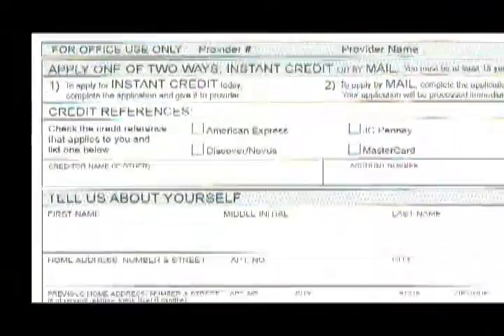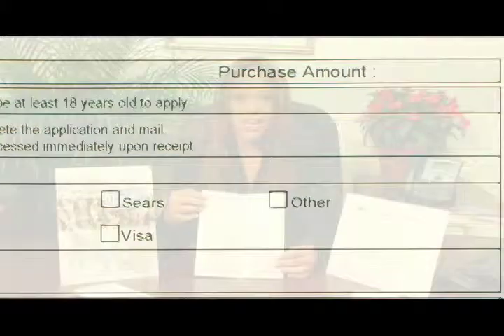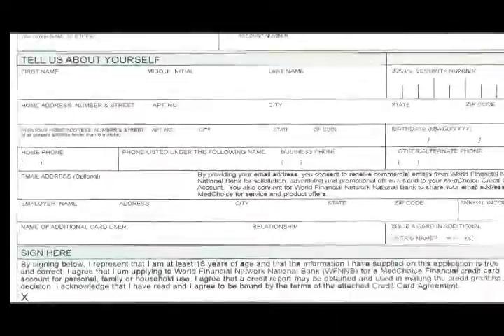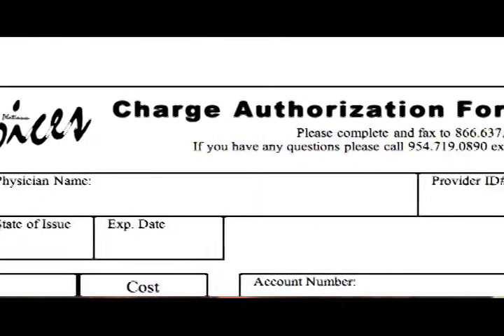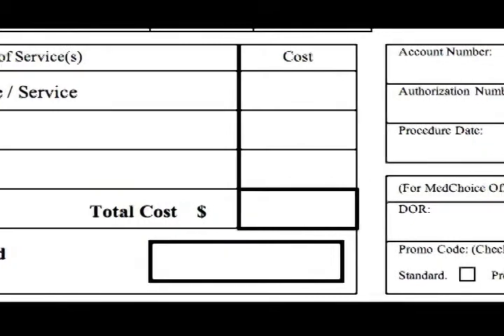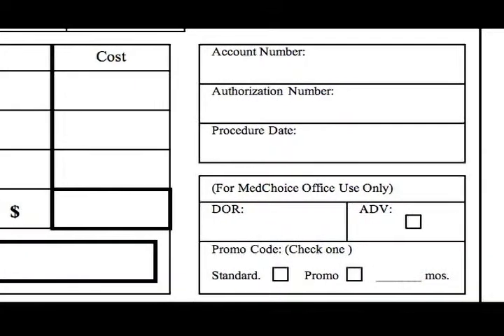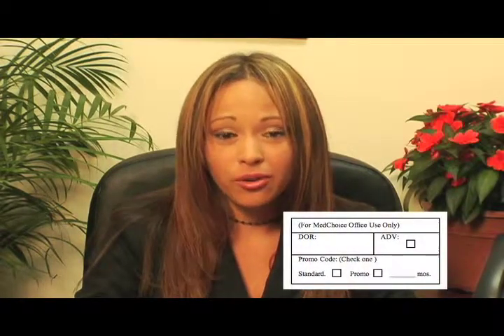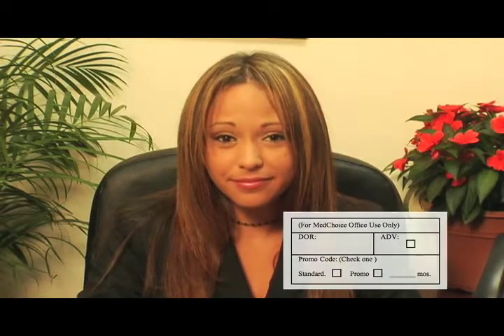MedChoice Financial Training Video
Office Training video.